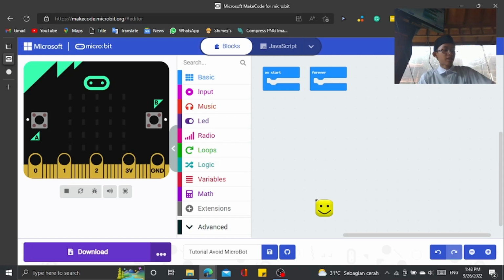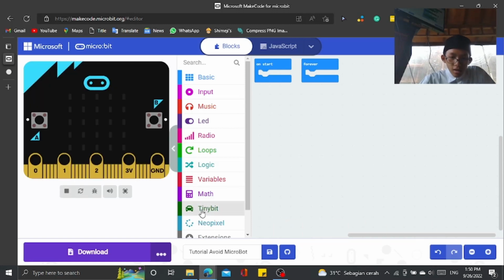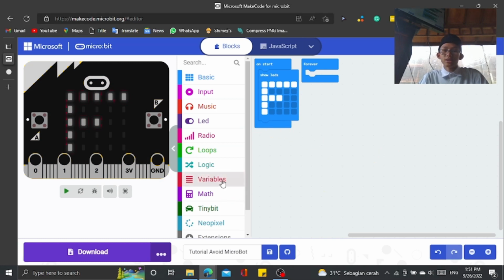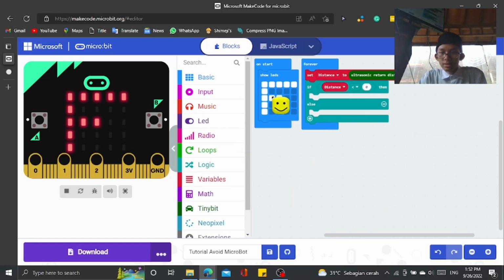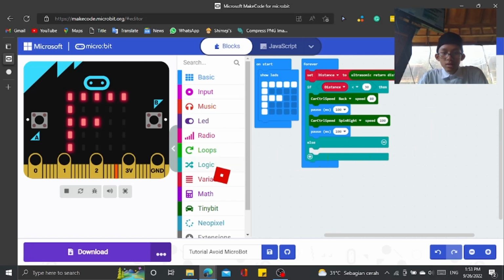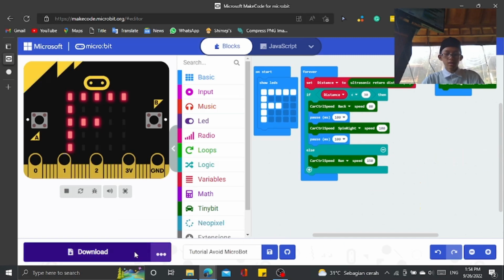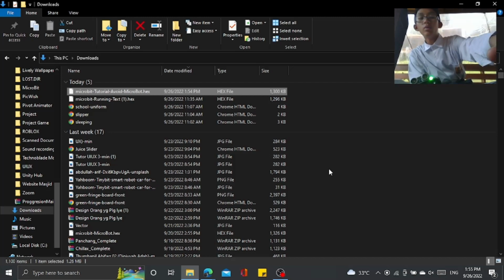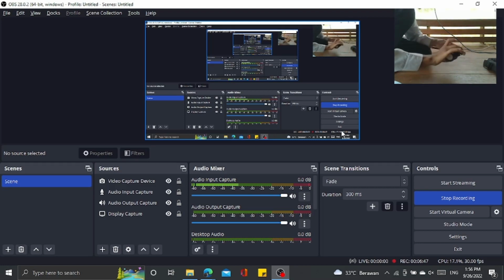Abidal Farzan Rosyidi | 8B | Micro:Bit | How to make a Micro:Bot to Avoid a thing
Hello Guys, my name is Abidal Farzan Rosyidi. So, in this Video, I make a tutorial about making a Micro:Bot to avoid a thing. I'm sorry if the video lags or if my English is not good because I'm still a student. If you guys wanna  make this one, You can use this Plugin or I can say "Extension" for your own project, this is the link:

Intro: (0:00)
Tutorial: (1:35)
Demonstrate (BUG): (8:35)
Fixing the Bug: (9:30)
Demonstrate again: (9:38)
Closing: (10:37)